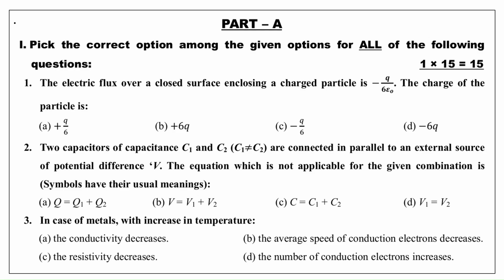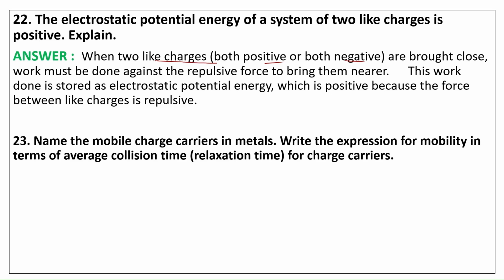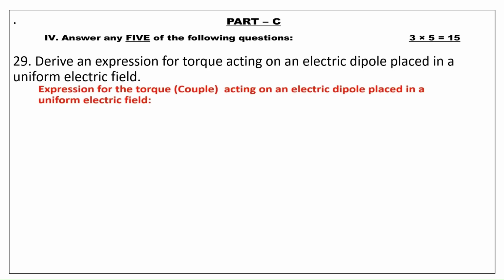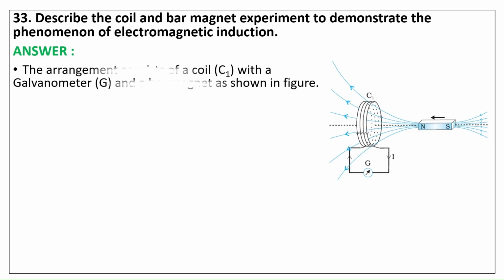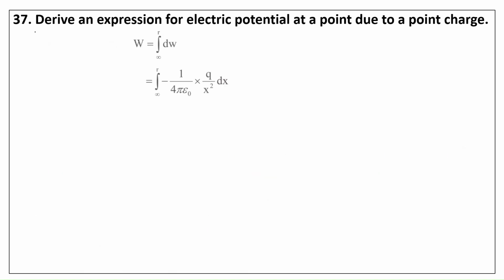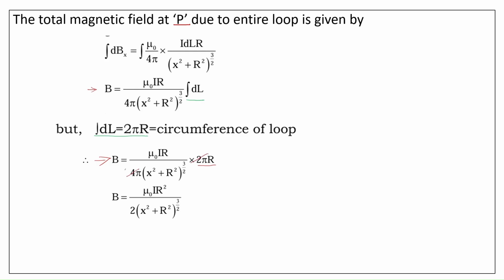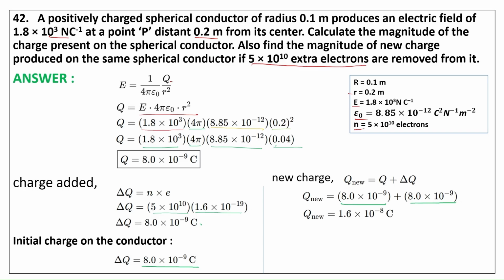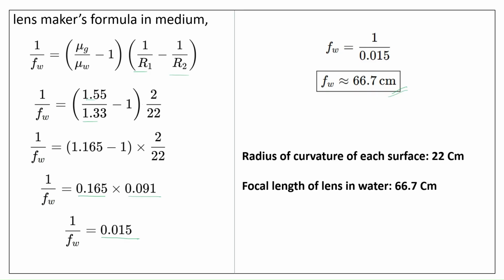Model Question paper 1 | key Answer one shot🔥! 12th Important Questions | 2nd PU Physics Exam 2025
SECRET to Score 95+ in 2nd PUC 2025! || Solved Model Question Paper 1 ||  Physics Answer Key!

Study these topics | 2nd PU Physics Annual Exam 2025-26 | Important Topics | 50+ Marks Fixed

This is the most authentic model paper, covering the latest syllabus and new exam pattern. We break down every section, including 1-mark, 2-mark, 3-mark, and 5-mark questions.

2nd PUC Model Question Paper 2025
2nd PUC Model Question Paper  2025-26
12th maths question paper 2025
board question paper 2025 class 12
2nd PUC Model Question Paper 2026
12th chemistry public important questions 2025
complete mechanics physics for neet
Biology oneshot class 12
physics crash course for neet 2025
2nd PUC physics Model Question Paper 2025 with answers
2nd PUC Model Question Paper 2025 with answers
2nd PUC maths Model Question Paper 2025 with answers
2nd puc mid term question paper 2025
2nd puc physics
2nd puc physics practical experiments
2nd puc Physics
2nd puc Chemistry
class 12 physics notes
2nd puc physics
class 12 hsc physics one shot
2nd puc preparatory
class 12 Biology notes
2nd puc biology preparatory question paper 2025
chemistry jornals class 12
2nd puc chemistry preparatory
class 12 chemistry 1
2nd puc preparatory
class 12th maths chapter 1.1
12th standerd maths
class 12th maths chapter 2.2
class 12th maths chapter 1.2
class 12th maths chapter 11.2
class 12th maths chapter 11.1
chemistry notes class 12
12th chemistry mini material
pre board class 12th
class 12 pre board paper 2026
2025 pre board paper class 12
pre board question paper
class 12 pre board date sheet 2025
physics imp questions class 12 2025
class 12th most important question
12th physics first revision important questions
12th physics first revision important question paper
2nd puc Biology
2nd puc maths
1. Electric Charges And Fields
2. Electrostatic Potential And Capacitance
3. Current Electricity
4. Moving Charges And Magnetism
5. Magnetism And Matter
6. Electromagnetic Induction
7. Alternating Current
8. Electromagnetic Waves
9. Ray Optics And Optical Instruments
10. Wave Optics
11. Dual Nature Of Radiation And Matter
12. Atoms
13. Nuclei
14. Semiconductor Electronics.
12th physics objective question 2026
5 february class 12th physics viral question 2026
class 12th physics viral question 2026
physics class 12th viral question 2026
class 12th physics viral objective question 2026
12th physics viral question 2026
class 12th physics ncert chapter 2 objective question 2026
physics class 12 chapter 2 vvi objective question 2026
class 12 physics chapter 3 objective question
physics class 12 chapter 3 objective question
class 12th physics chapter 4 objective question 2026
class 12th physics chapter 4 vvi objective question 2026
12th class physics chapter 4 objective question
physics chapter 5 objective question class 12th
physics class 12 chapter 4 objective question

physics class 12 chapter 6 objective question
class 12th physics chapter 7 objective question 2026
class 12th physics objective question chapter 7